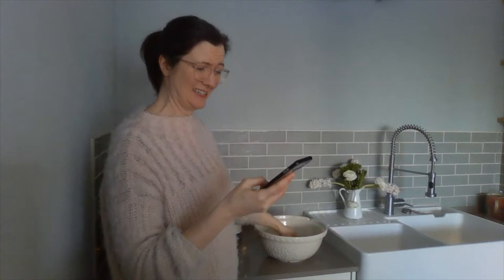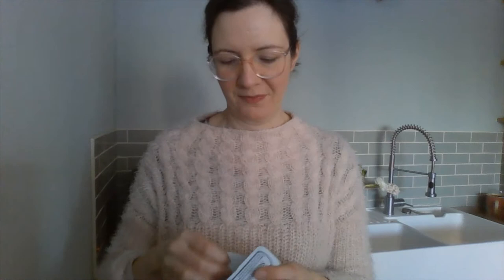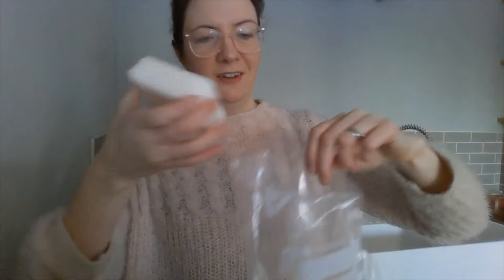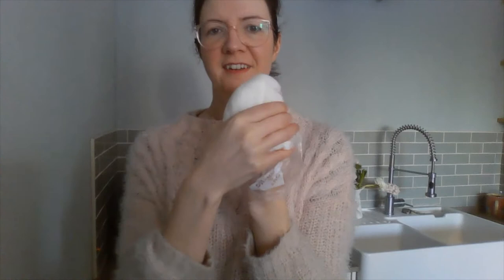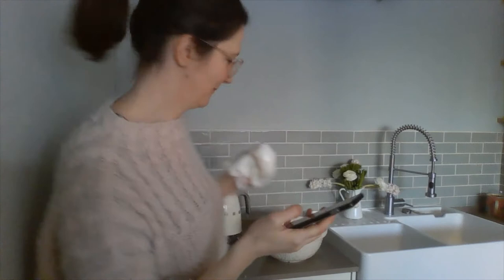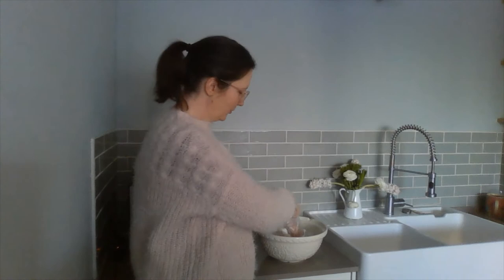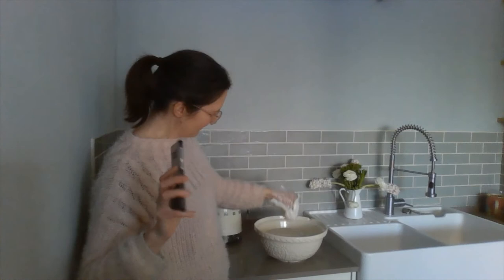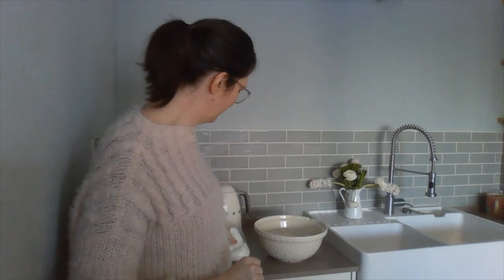Blubber Experiment Animal Adaptations in Antarctica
How do animals stay warm in the cold waters of Antarctica?
Why are antarctic sea animals so fat?
How long can you keep your hand in a bowl of ice water?
Try this experiment to answer all these questions!